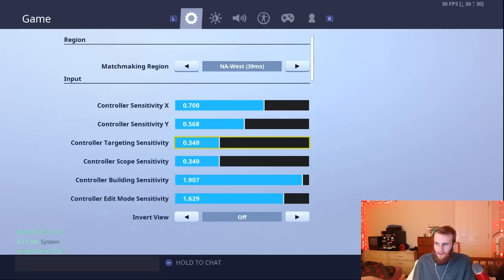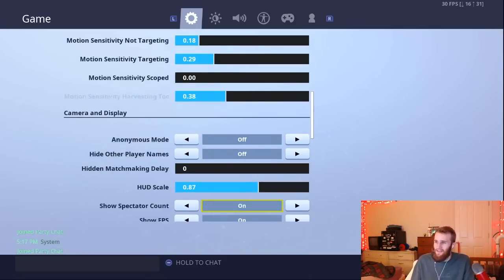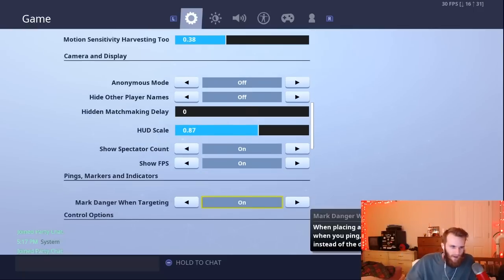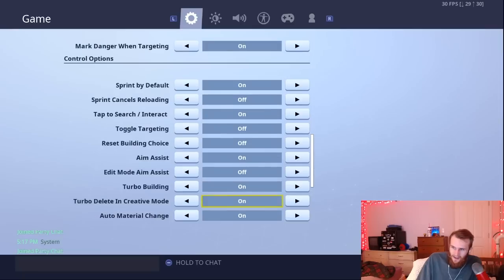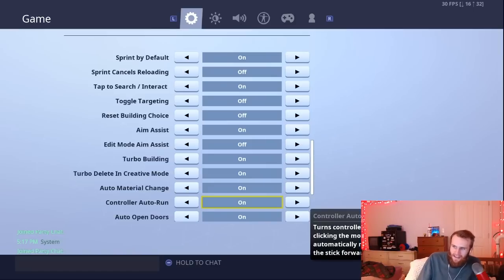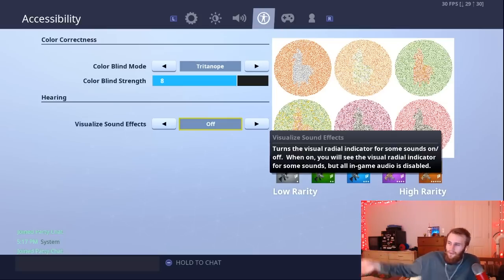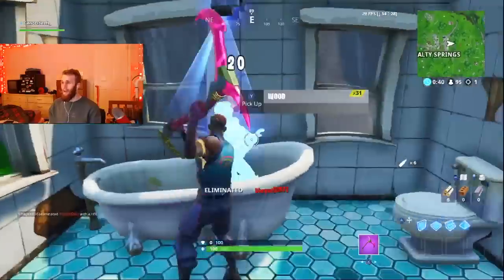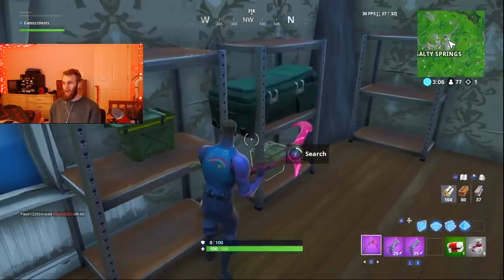Best Nintendo Switch Fortnite Settings/Binds (NEW/UPDATED) Wiikstrom's Sensitivity/Settings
Here's my up to date settings with some clips! Also I know there is a typo in the video lol.
More uploads to come out. Soon to be another fortnite song and some other videos in store.
Use code Stimulus-Style (going to change to Wiikstrom
SHOUT-OUT to SE Cacti for the thumbnail
I apologize about the quality. The quality on YouTube gets cut in half with the encoder it has. When I edited this it looked decent, but turned out kinda pixelated.. (clips were downloaded, so I already expected a downgrade in quality.) But not this much. Forgive me.